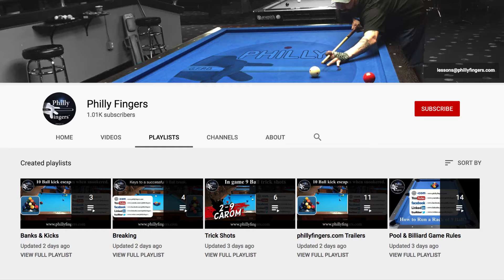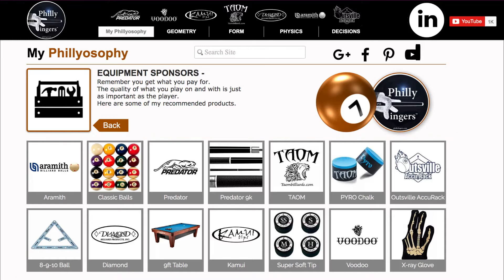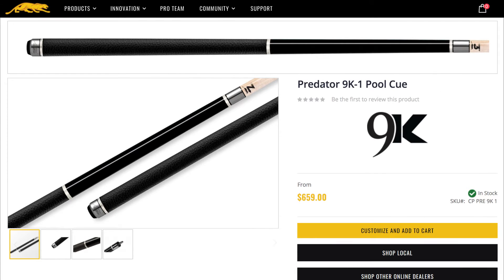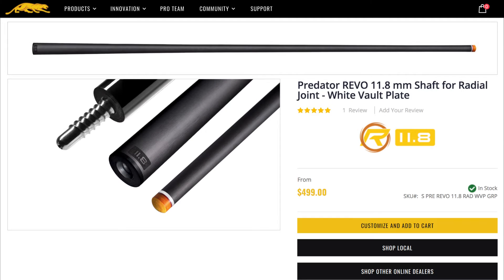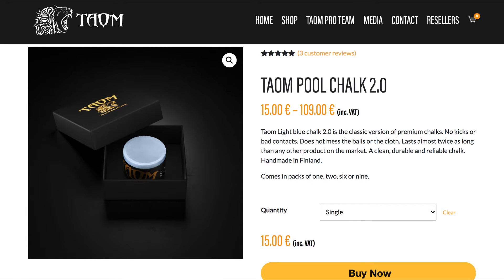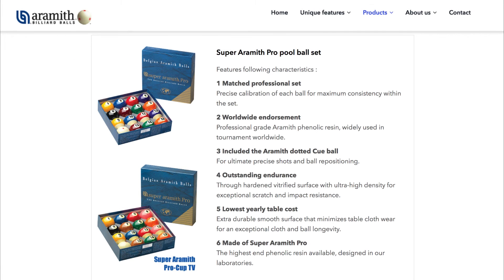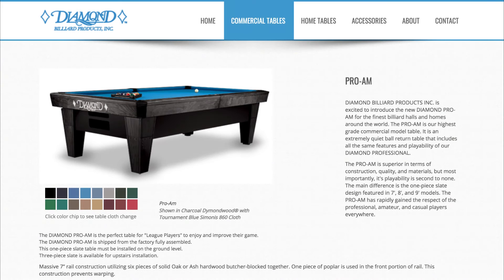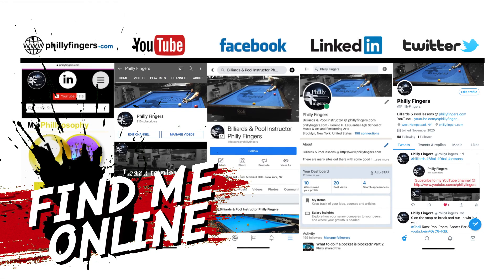A thank you to my subscribers and sponsors.